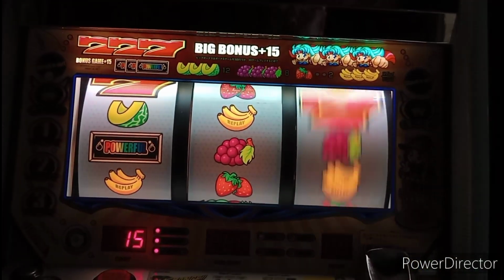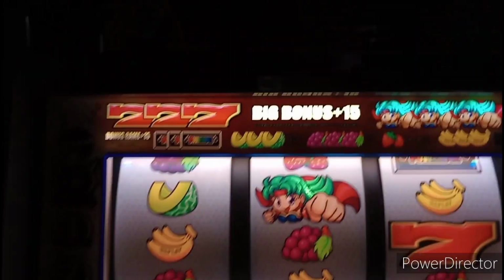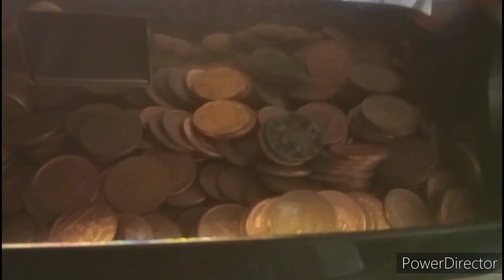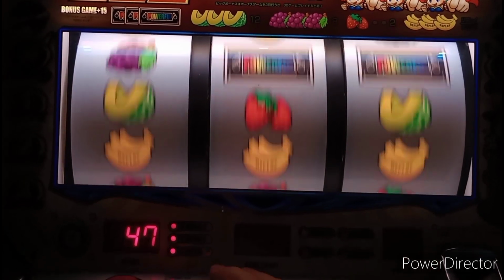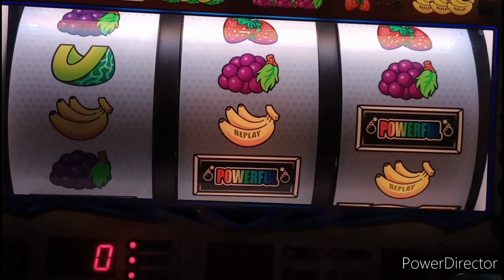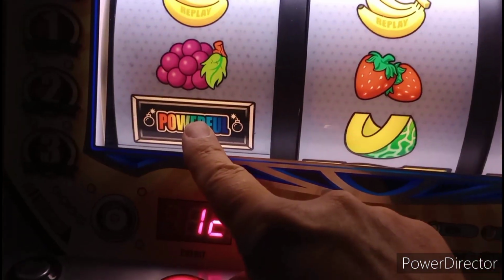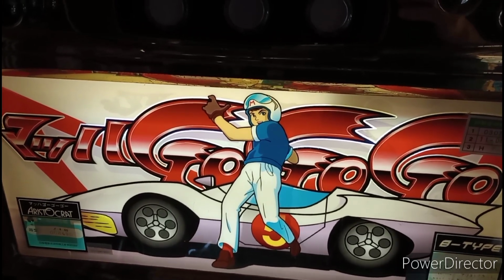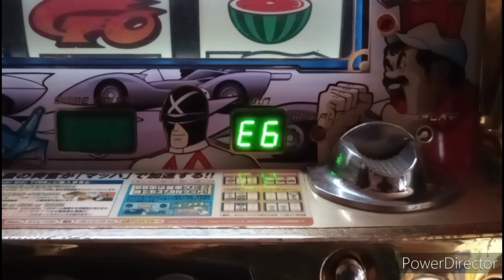Pachislo Machine Maintenance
Here's a quick look at these 2 Japanese machines, with maintenance and gameplay.👍